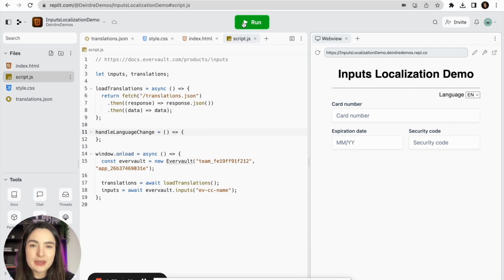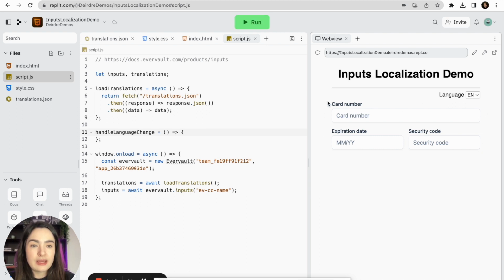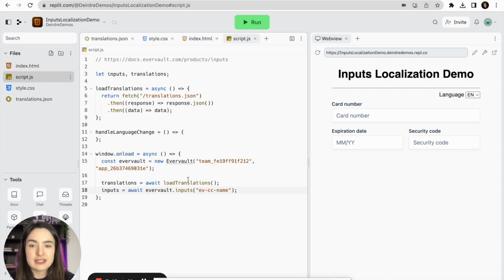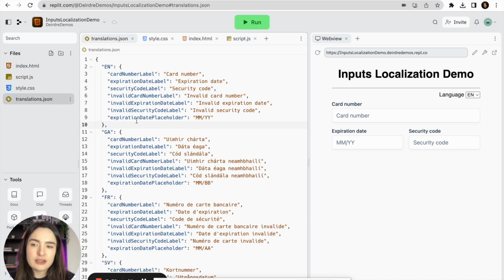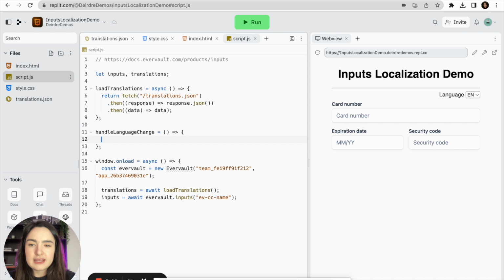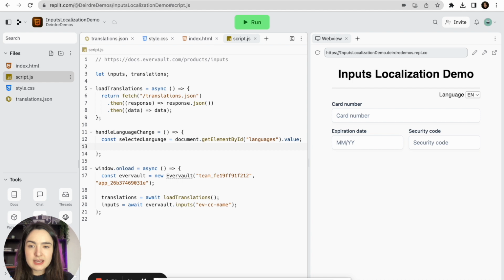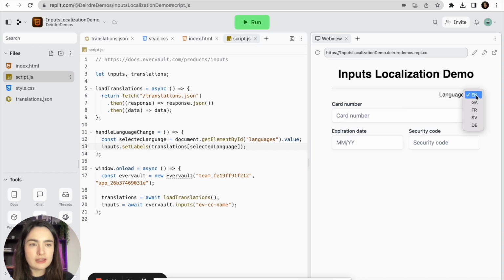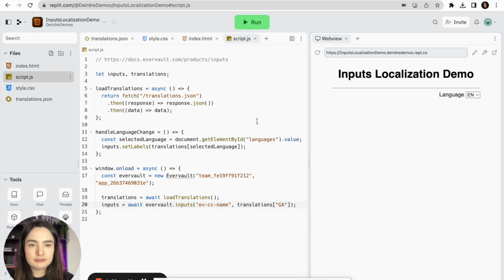How to Localize Evervault Inputs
Evervault Inputs makes it easy to collect cardholder data securely in the browser using client-side encryptions so that sensitive data will never touch your server and can be passed to multiple payment service providers

Now you can add localization to Inputs. In this video, Evervault Engineer Deidre Cleary shows you how you can localize the customizable fields in Inputs by providing a set of labels in the config so customers from anywhere in the world can use your service

Evervault Inputs are served within an iFrame retrieved directly from Evervault’s PCI-compliant infrastructure, and all operations on card data (such as validity checks) are run in the Evervault environment. You can also update the Inputs styling to match the theme of your own site or app.